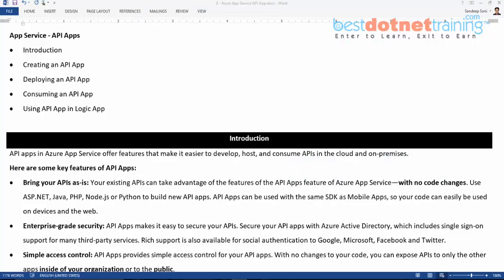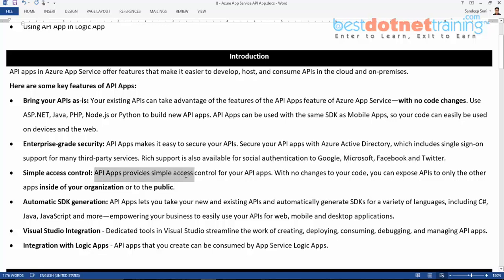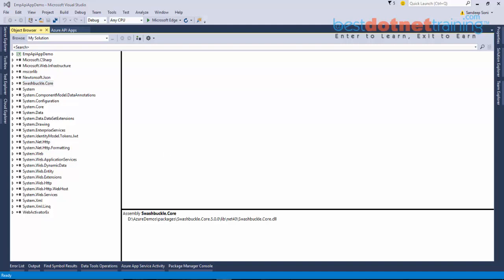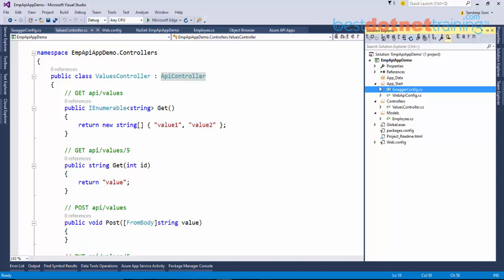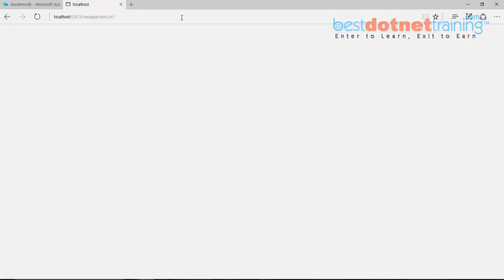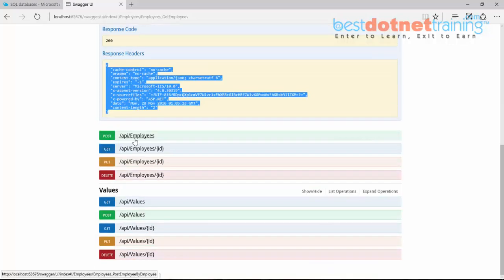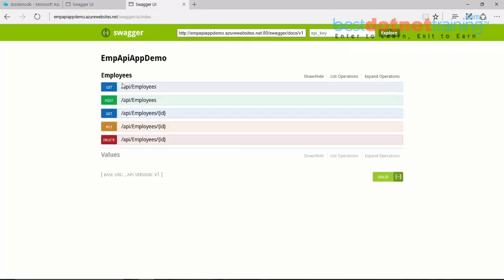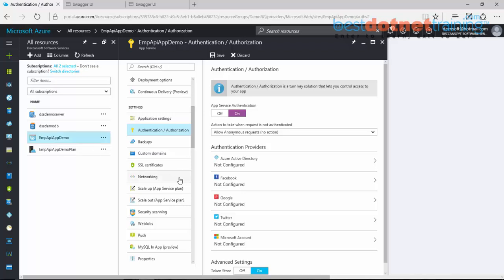8 1 DevelopingAndPublishingAPIAPPS